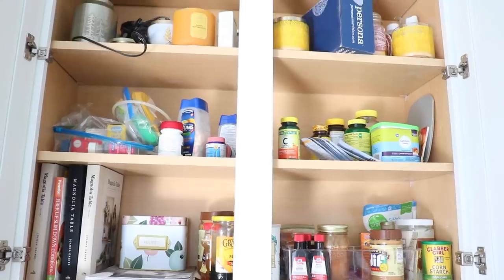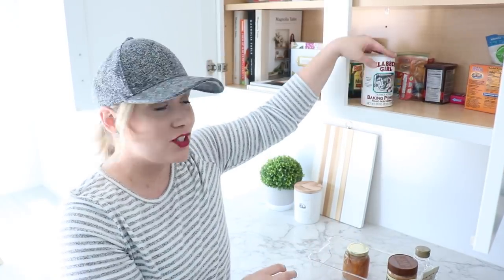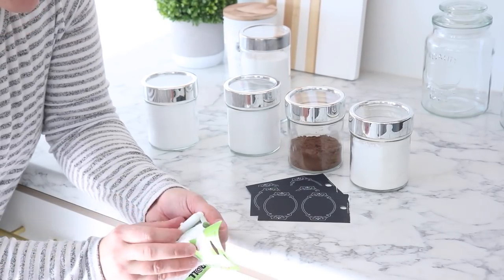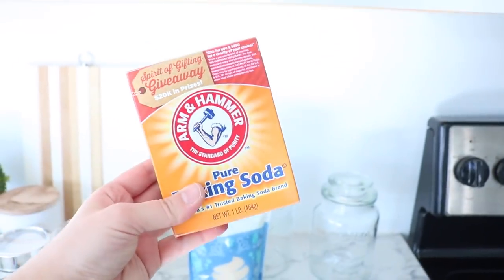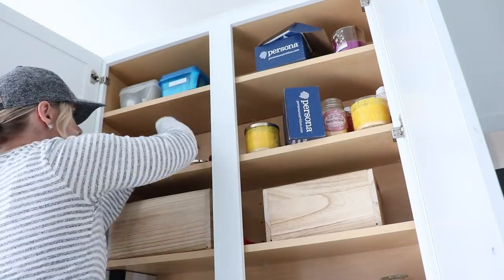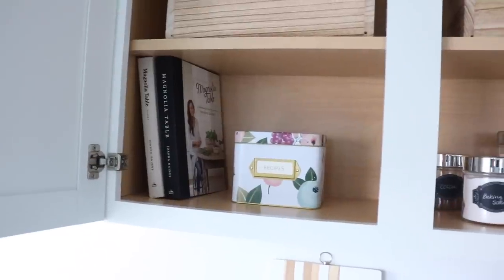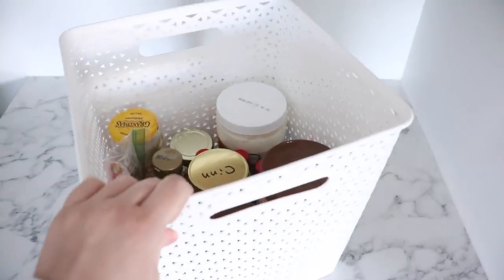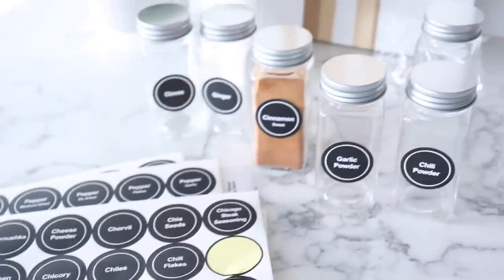TIPS FOR A CLUTTER FREE & ORGANIZED KITCHEN| MINIMALISM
TIPS FOR A CLUTTER FREE & ORGANIZED KITCHEN| MINIMALIS

Here are the other amazing channels you can check out to get more tips during A Clutter Free January

What is your master bedroom paint color?
We mixed a couple of shades until we got the color we wanted. ;)

Are you Christian/Mormon?
YES!! Mormons are Christians so I am both!! The official name of my church is The Church of Jesus Christ of Latter Day Saints.

UTAH

-Mother Teresa